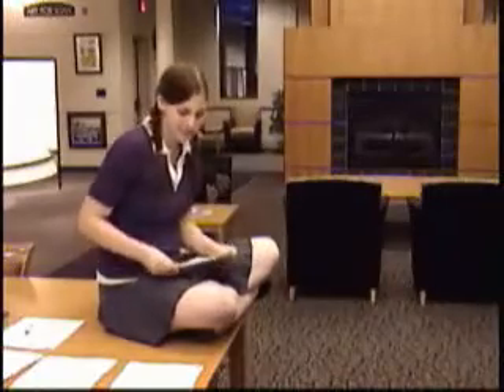Anime Con 2007 Japanese Language Class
Anime Convention at the Bedford Branch of the Monroe County Library System.